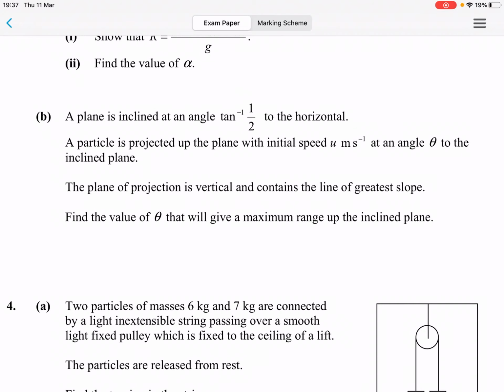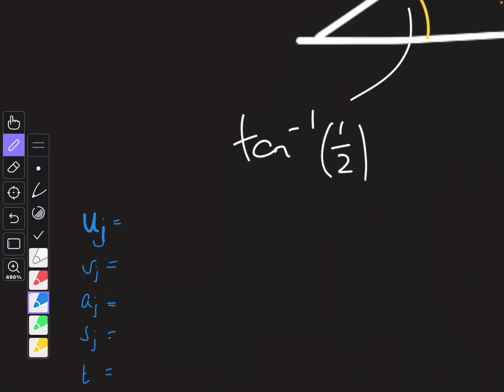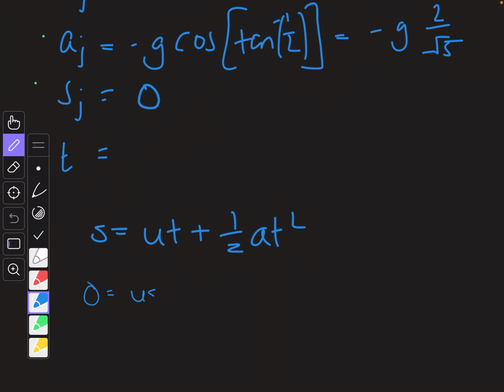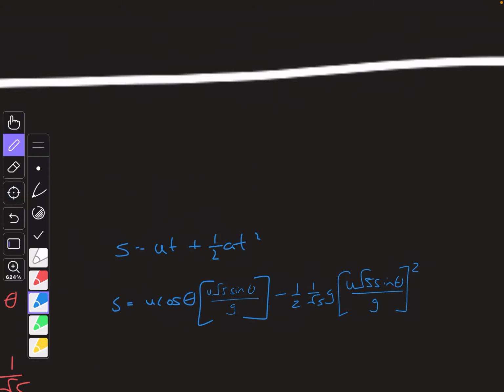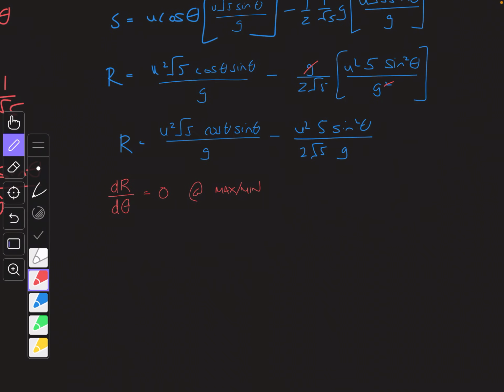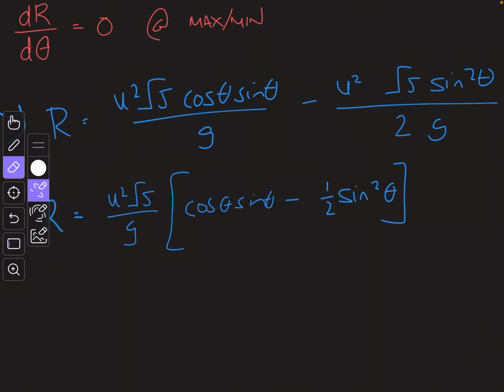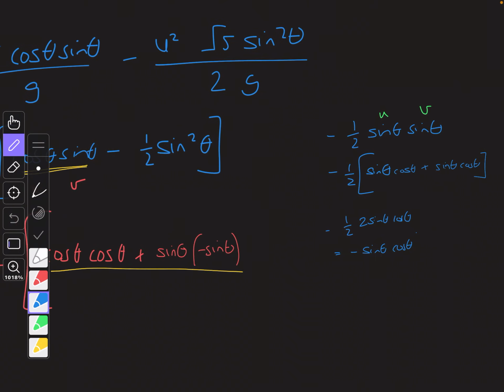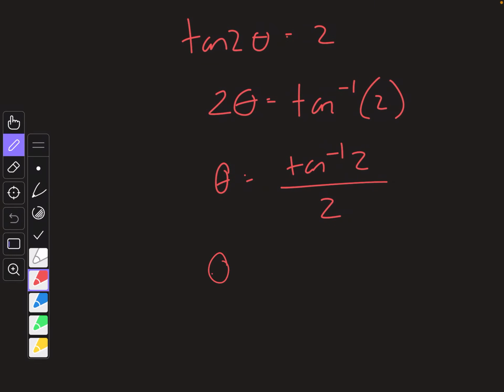2013 - Applied Maths -HL - Q3(b)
Solution to 2013 Q3(b).